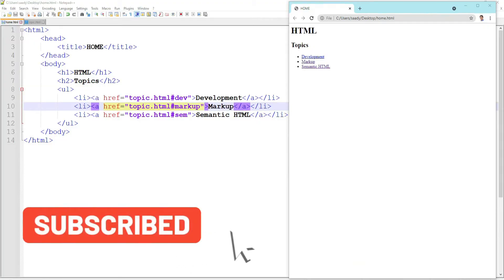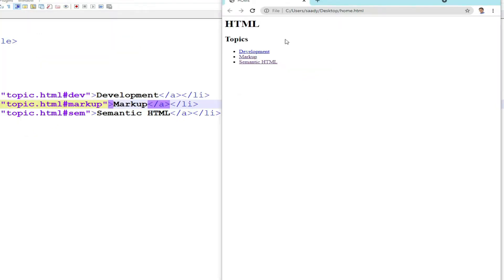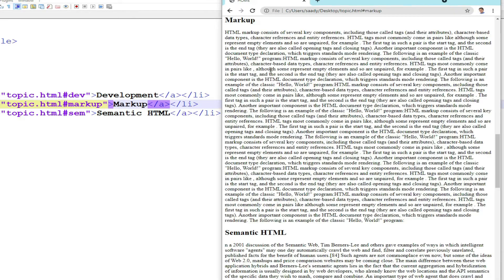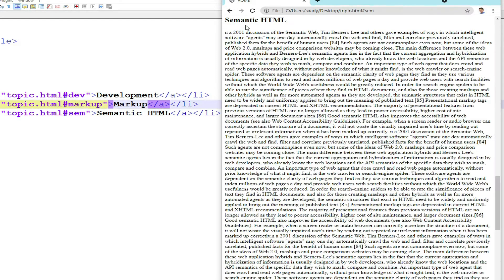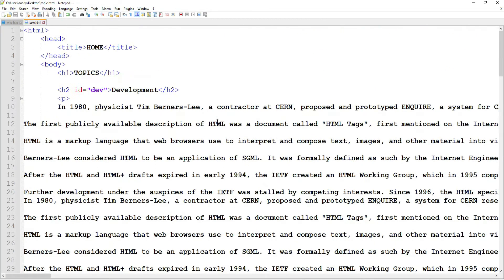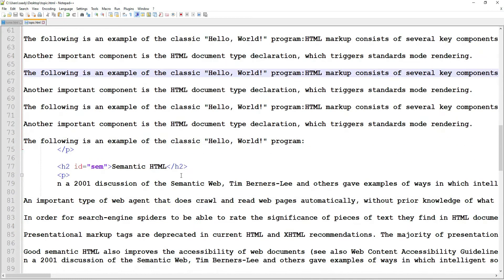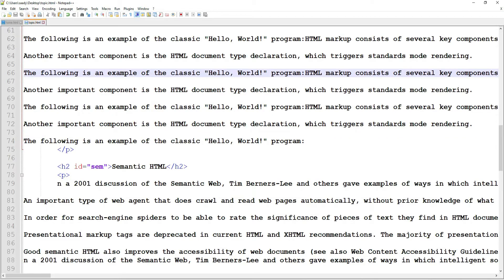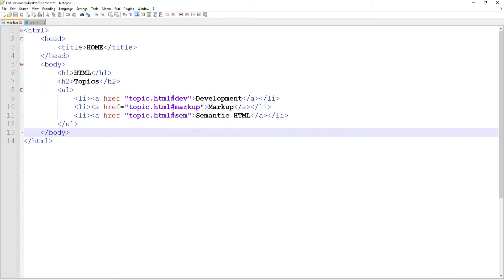How To Create a Jump Link to a Specific Element on another Page | HTML Tutorial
How To Create a Jump Link to a Specific Block or Element on another Page